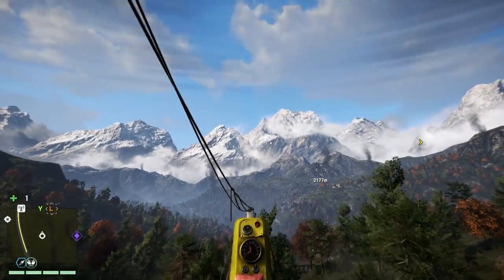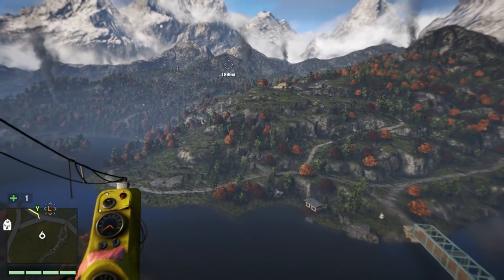Far Cry 4 - MASSIVE MAP SIZE & HELICOPTER (gyrocopter) Gameplay PS4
Far Cry 4 MASSIVE MAP SIZE & HELICOPTER Gameplay - Exclusive look at the game including gameplay, commentary, first impressions & Hand Ons. All Recorded on the PS4 in 1080p
Preorder The Game

In Far Cry 4, you won’t just explore Kyrat; you will also uncover its rich mythology. Transcend into the depths of your own mind and discover the spiritual world of Shangri-La, a fabled place sought after by mortals in hope of finding enlightenment. You will fight as a mythical warrior alongside a resilient and fearless white tiger – The Protector of Shangri-La. Work together to defeat the many evil enemies that have taken over Shangri-La, in the hope of restoring peace to the land of Kyrat.